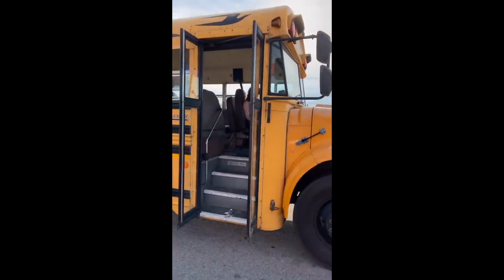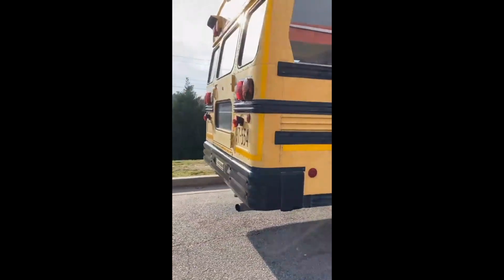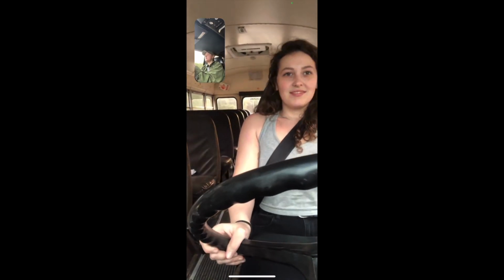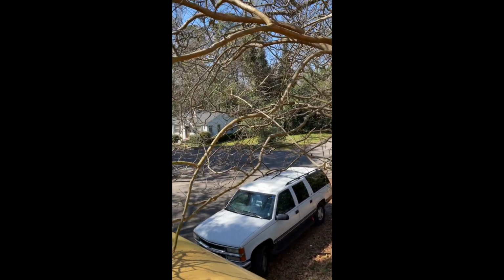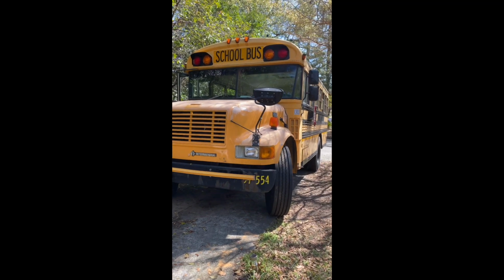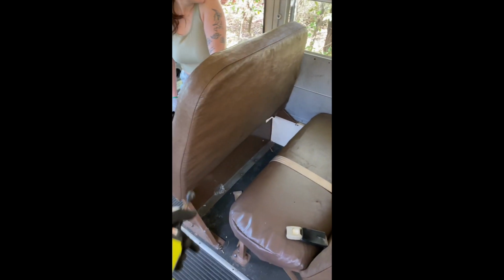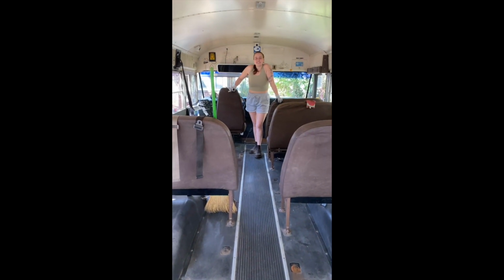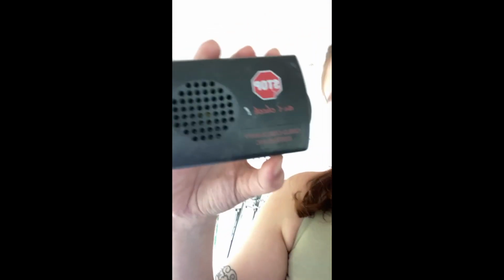Buying a School Bus and Removing Seats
We are Taylor and Brittany. We have 4 dogs and an appetite for adventure. We have recently decided to take the leap of buying a bluebird international school bus to convert into a skoolie. We have big plans to travel around North America with our dogs and share the process of building and traveling throughout.